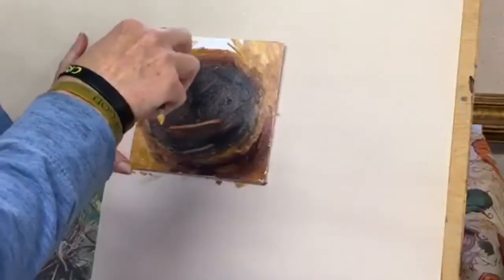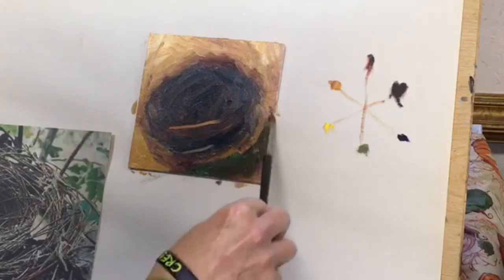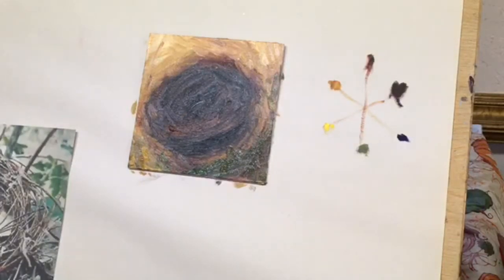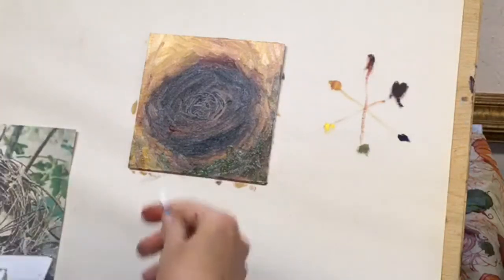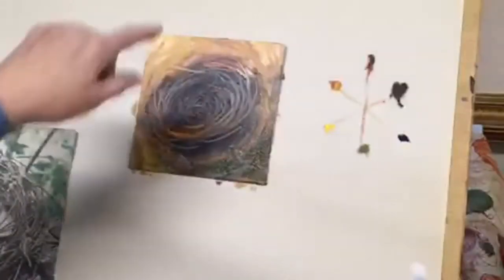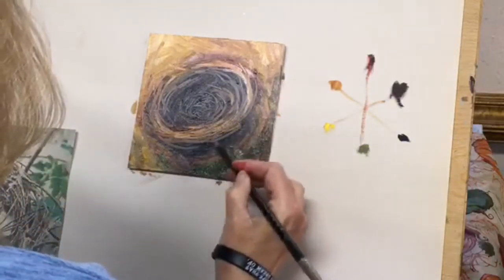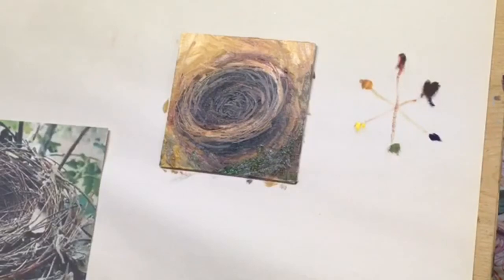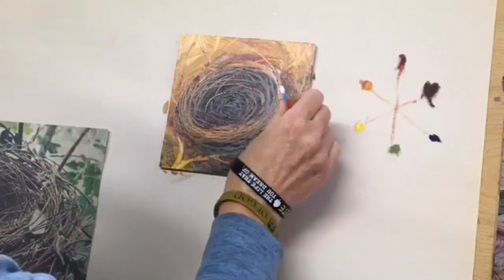Bird’s Nest part 2 painting with Vicky McLain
Oil painting instruction.  Bird’s Nest part 2 painting with Vicky McLain